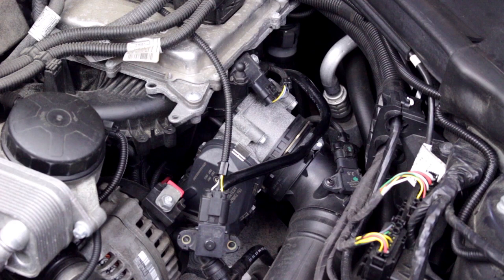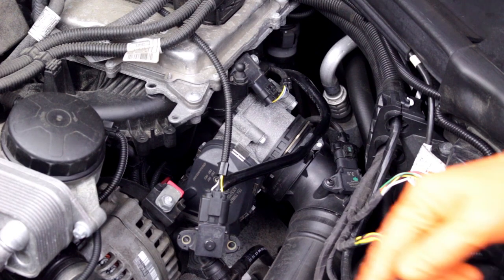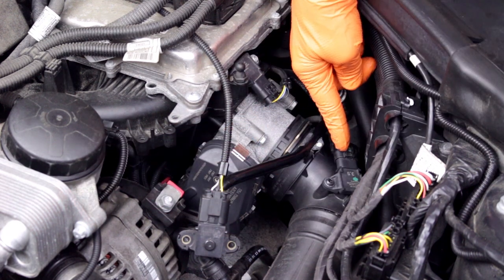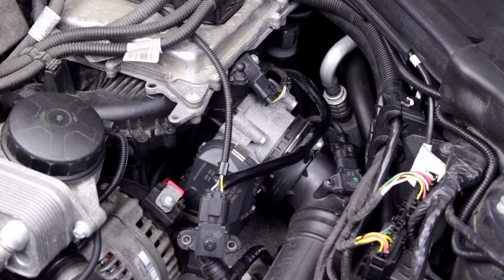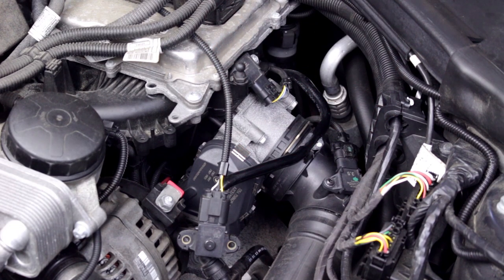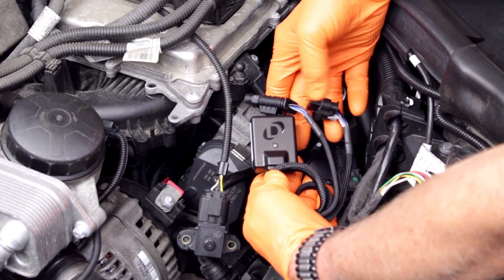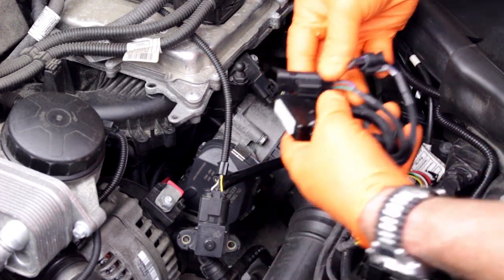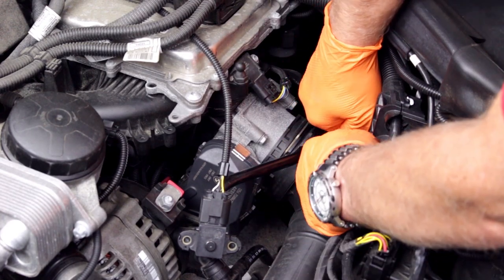Installing a DINANTRONICS Sport on a BMW or MINI turbo engine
BMW DIY Video - How to Install DINAN Dinantronics Sport Performance Tuning Module on BMW or MINI Turbo

Can you really add up to 60 Horsepower to your BMW or MINI for just a few hundred dollars and 30 minutes of your time?

The short answer is yes, you sure can. BMW’s newer turbocharged models make great power, right off the dealer’s showroom floor. This applies to the four cylinder models just as well as the 6 and 8 cylinders. With this noted, many BMW enthusiasts yearn for even more power and the BMW turbocharged 4 and 6-cylinder engines are certainly up to the task IF the engine management systems allow it. The new generation of plug & play programmer/tuners from aFe Power, Burger Tuning and Dinan allow these engines to easily make “seat of the pants” power increases with great Horsepower per dollar cost ratios and very little install time. 30 years ago, we would have to spend many times these amounts to achieve a 10% to 20% power gain. We also would have spent dozens of hours to install the parts, all while working with comparatively dismal fuel economy. The “Good Old Days of Hot-Rodding” are TODAY!

Let’s take a look at a sample installation of the basic plug & play Dinantronics Sport, from DINAN, on a BMW turbocharged model.
DINANTRONICS Sport employs simple design and execution that allows for easy installation or removal in just minutes, producing results you’ll feel, and enjoy, from the first start. The DINANTRONICS Sport Tuner incorporates Bluetooth capabilities that allow user controlled adjustability and a live boost monitor to keep track of the action.  Available for many late model 4 & 6-cylinder BMWs and MINI.

BavAuto®
BavAuto.com
Bavarian Autosport